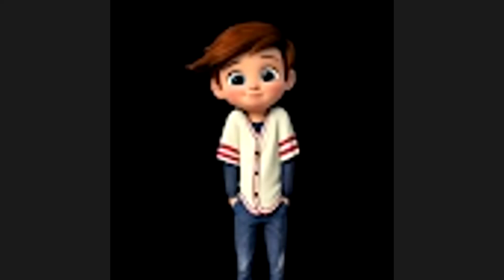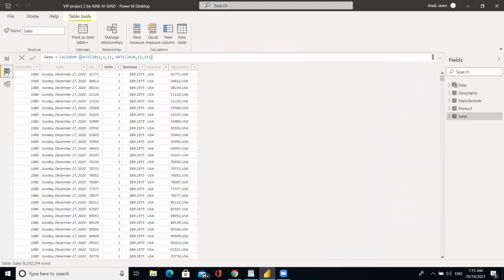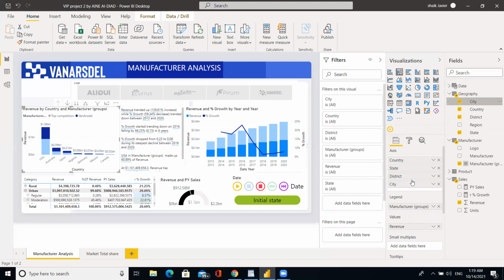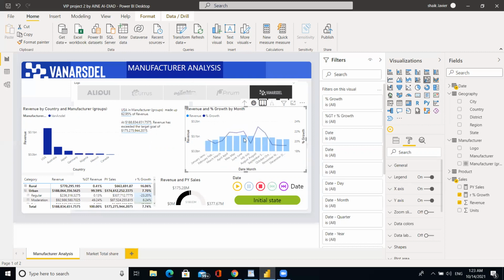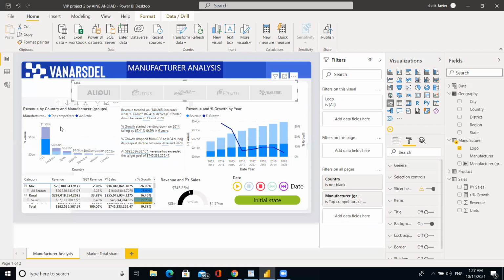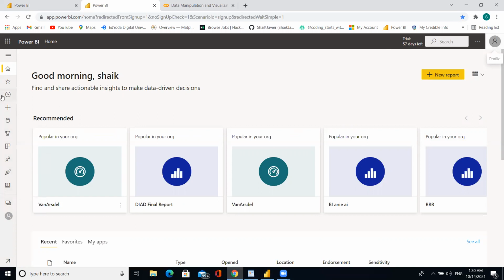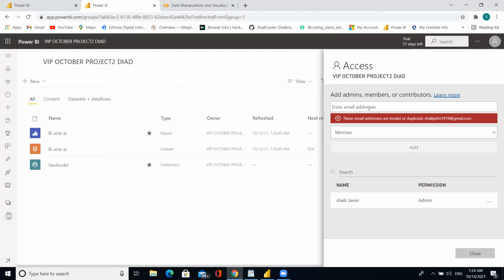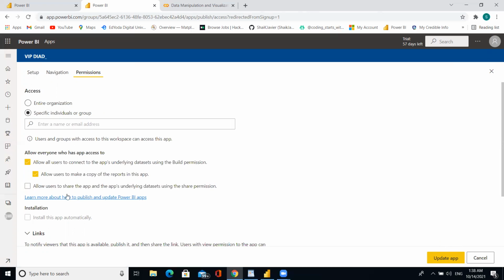VIP PROJECT2 BY AINE AI DIAD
DIAD
BY AINE AI